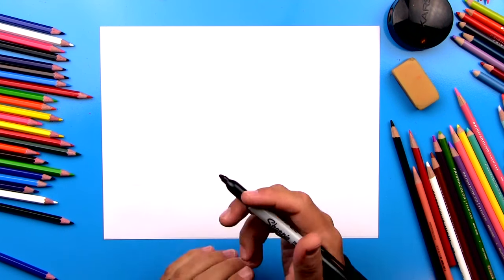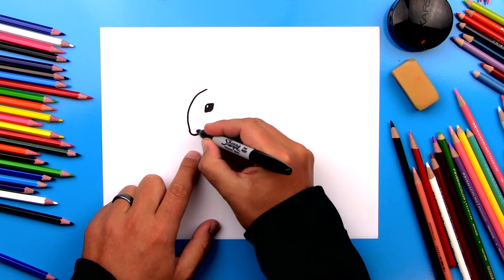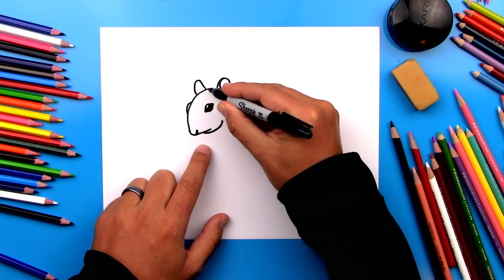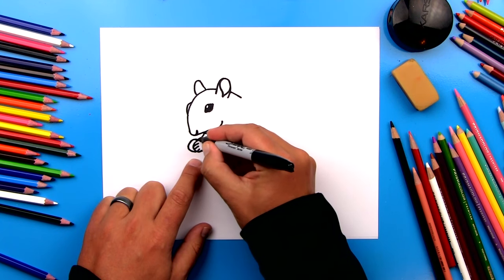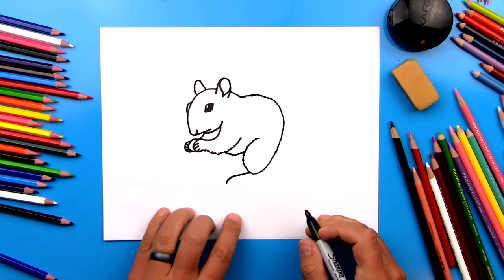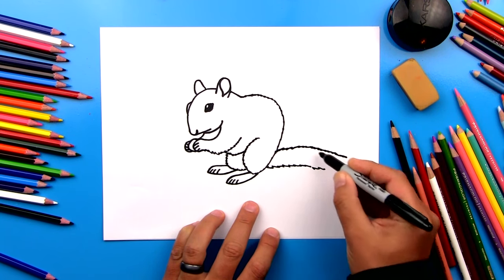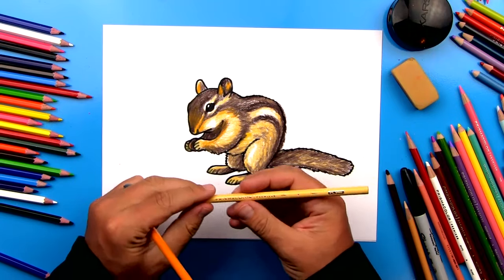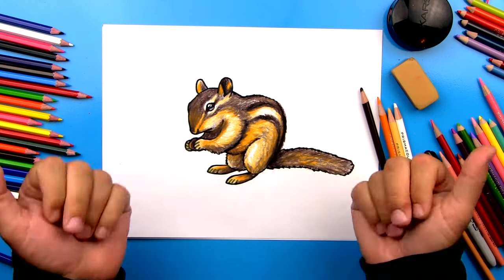How To Draw A Realistic Chipmunk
Follow along with me and learn how to draw a realistic chipmunk!